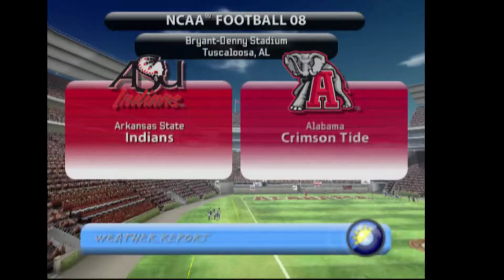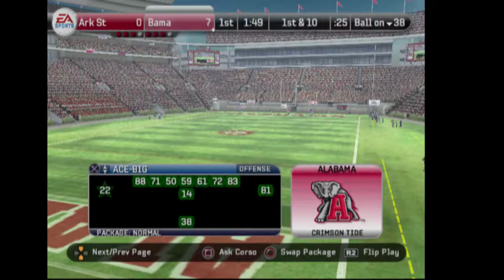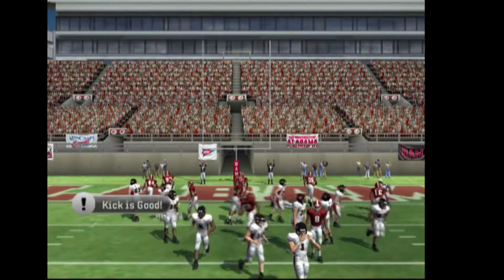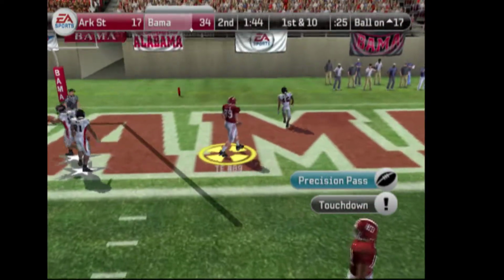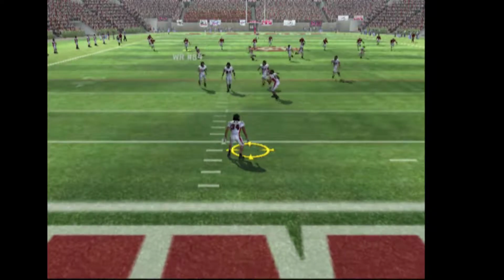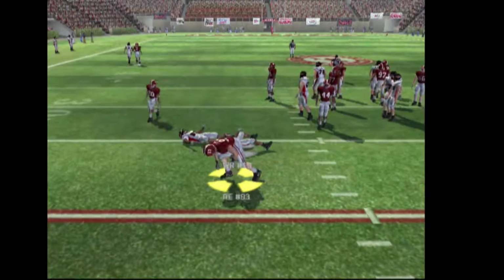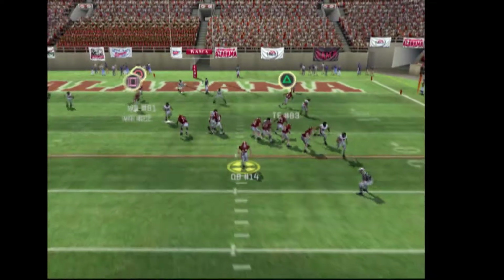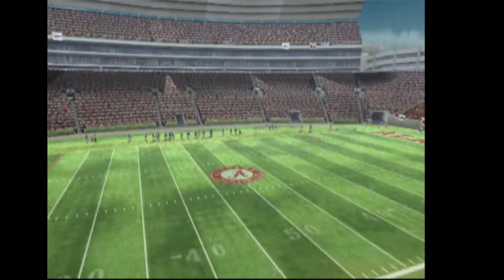NCAA Football 08: Week 9: Arkansas State Red Wolves vs. Alabama Crimson Tide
This is a recreation of the 2008 Alabama Crimson Tide Season. Not all outcomes of this game are the same outcome as in the real game.

Xbox Gamer tag: KodsterPro

Discord Name: TWCKodster#8737

PC Specs: MSI GT72VR 6RE
Graphics Card: NVIDIA GTX 1070
Memory: 16GB
CPU: Intel Core i7